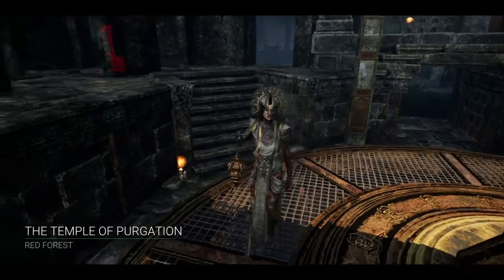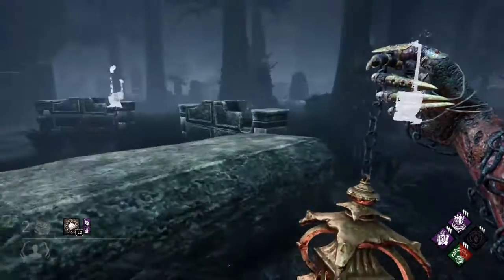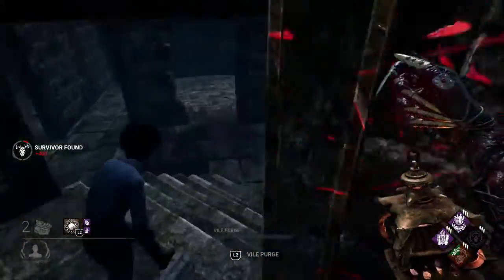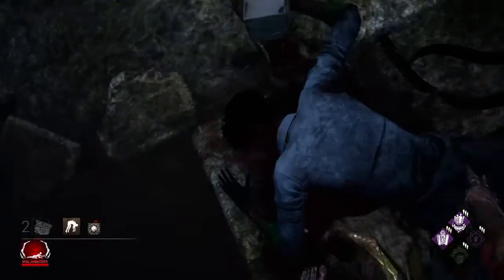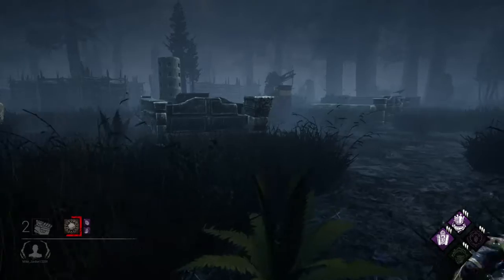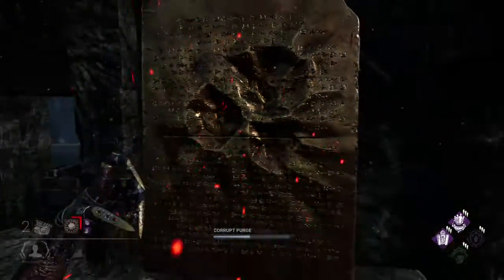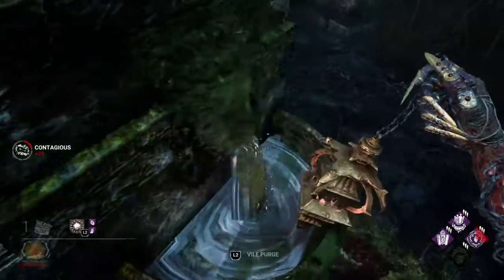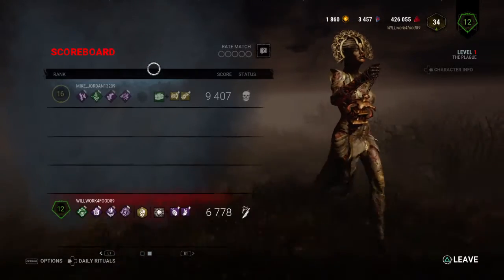Dead by Daylight- The Plague- Temple Map & MORI PS4- GAME HOSTAGE EXPLOIT FOUND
So I wanted to show everyone whats up with the new killer, her map and he MORI. In the process we found a way to hold the game hostage as the survivor! Dont forget to mash that LIKE BUTTONS PEEEPS! Thanks